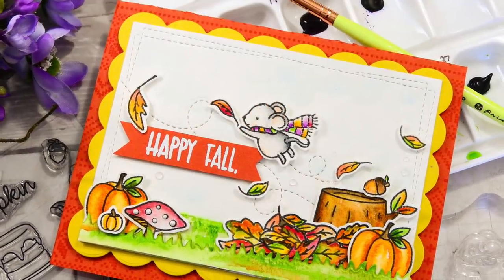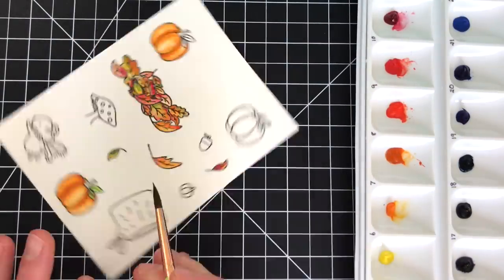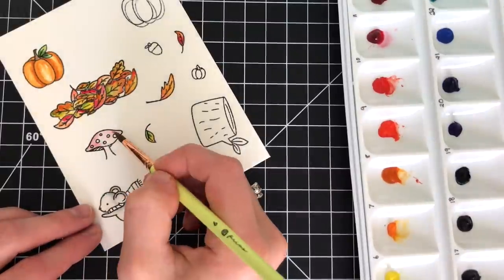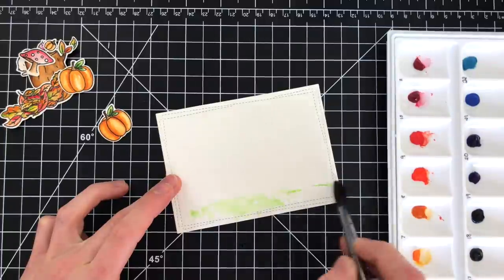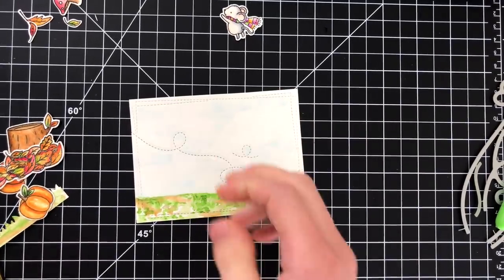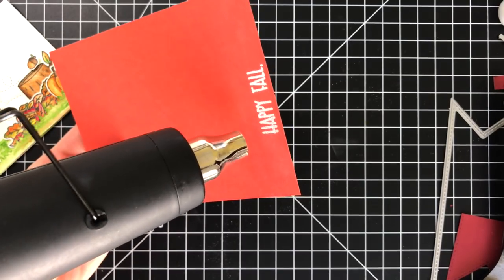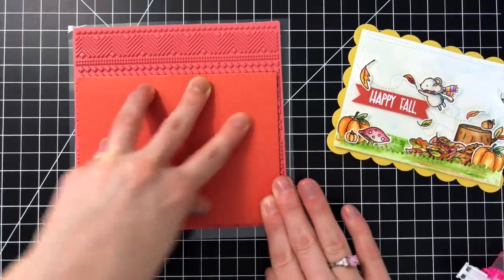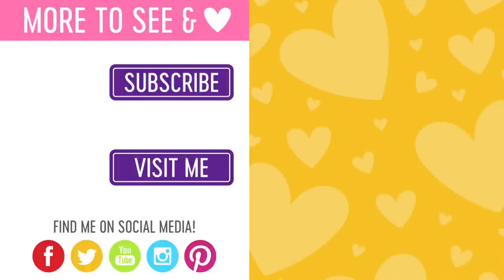Watercolored Fall Scene + Simon's STAMPtember Exclusive with Neat & Tangled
See inspiration using the new STAMPtember exclusive from Simon Says Stamp and Neat & Tangled called "Hello Pumpkin"! Featuring a watercolored Fall scene using many of the images in the set, plus addition Simon and Neat & Tangled products.

⎯  • SUPPLIES •  ⎯